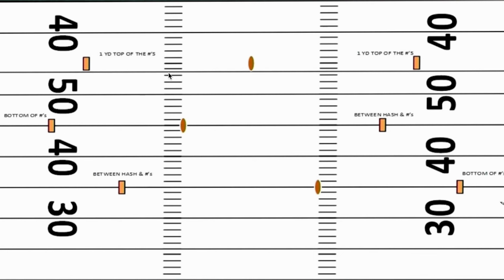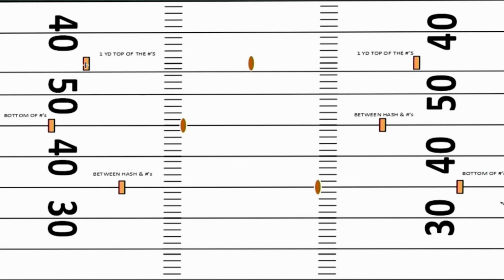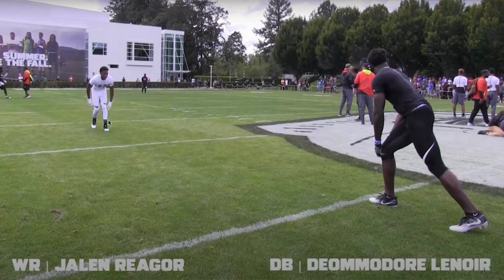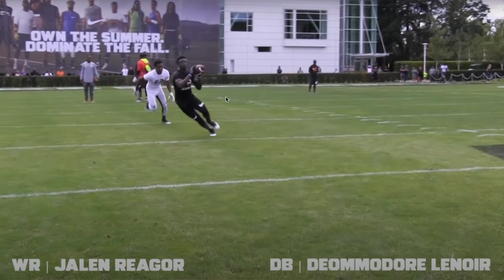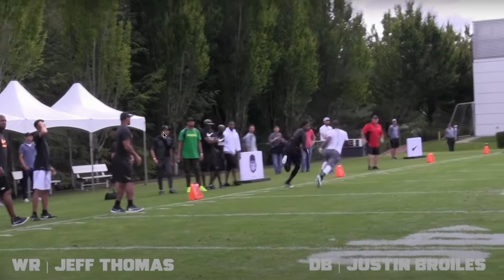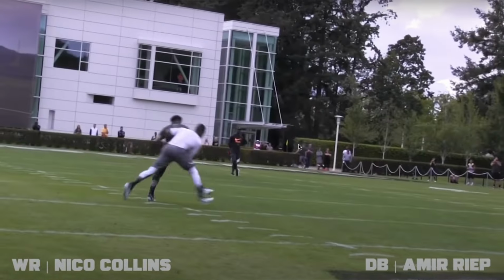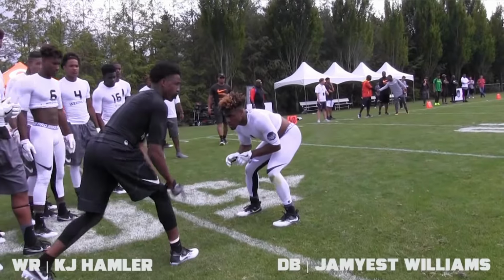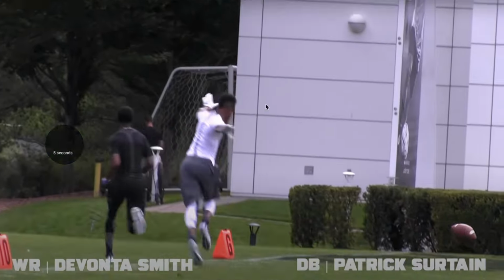WR vs DB NFL Stars In High School!! How To Win More 1-on-1s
for over 100 DB drills for just $50!

Guaranteed to make you an Elite DB!!